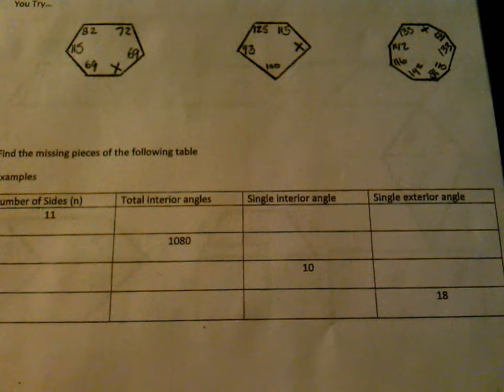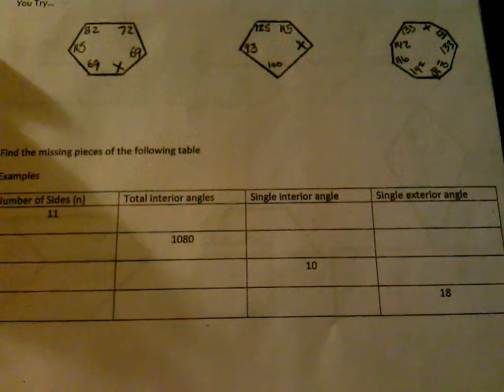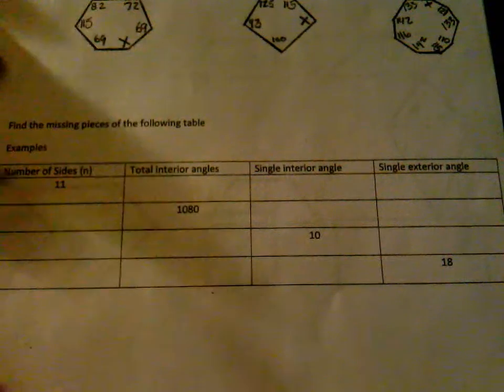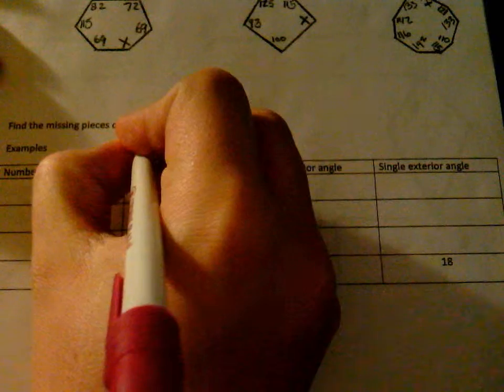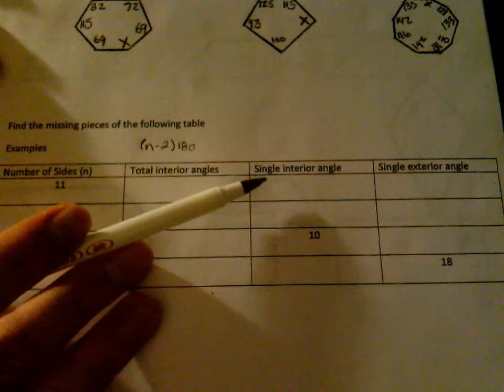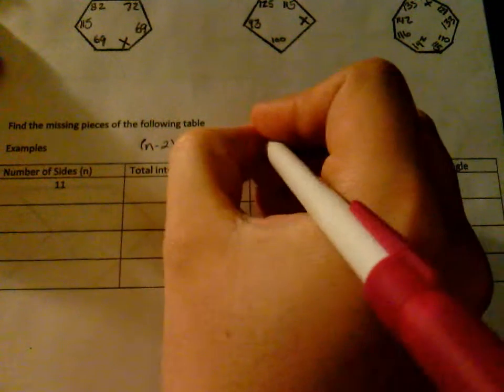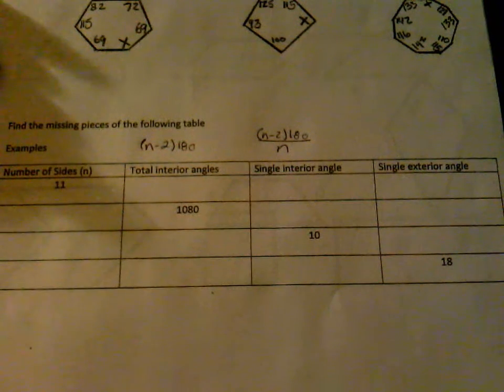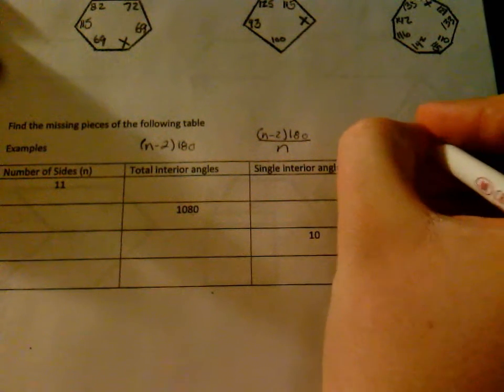Finding missing pieces of the table